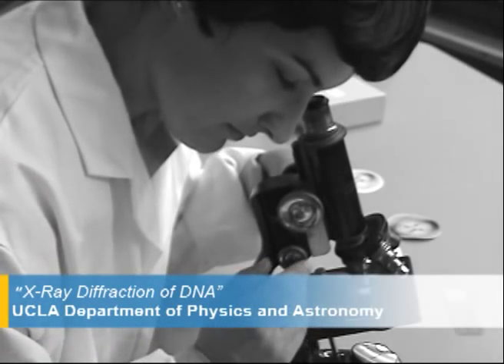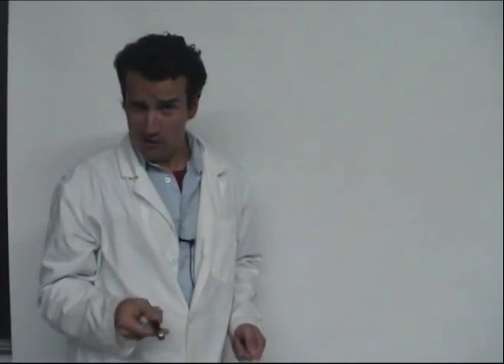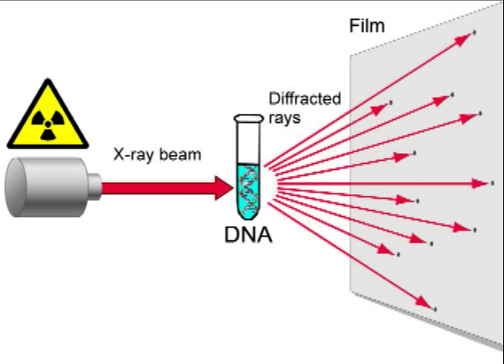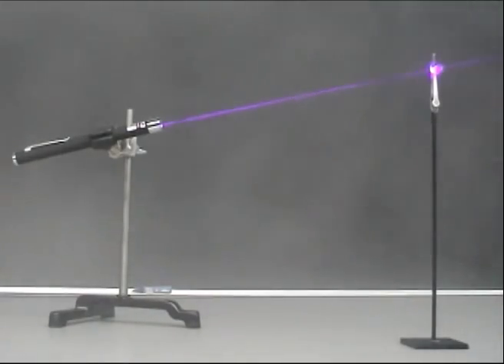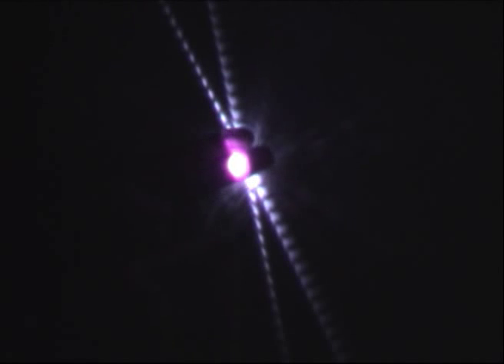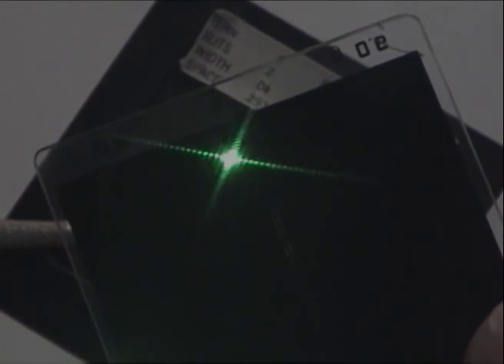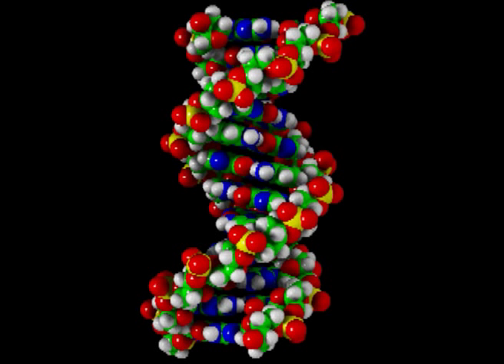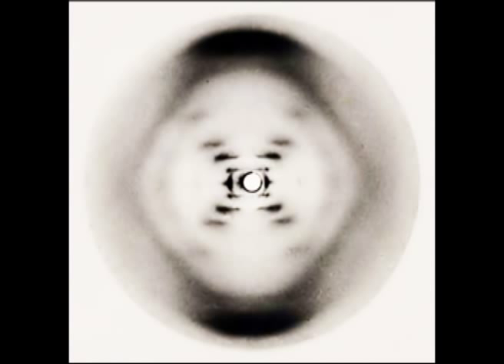X-Ray_Diffraction_of_DNA.f4v